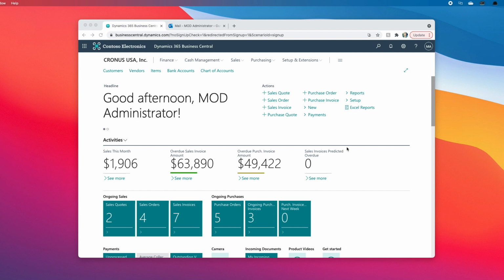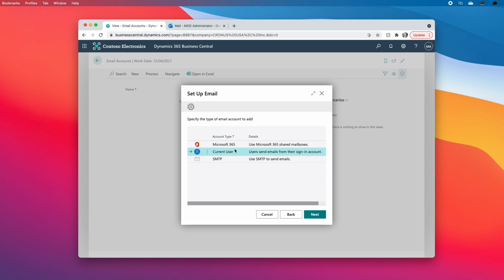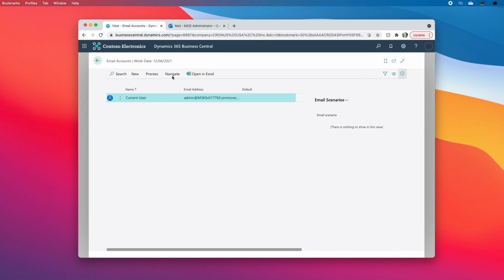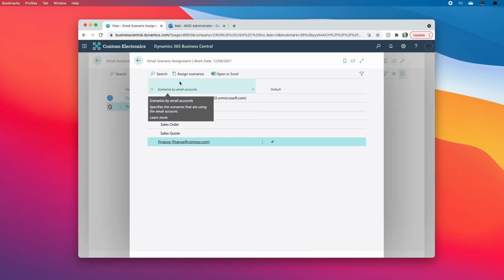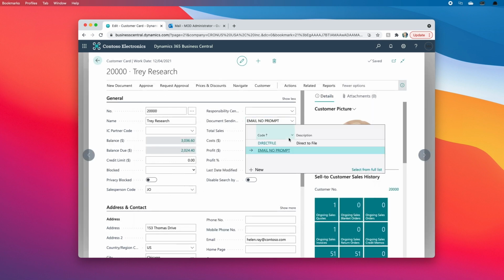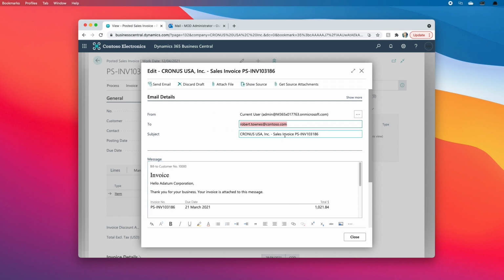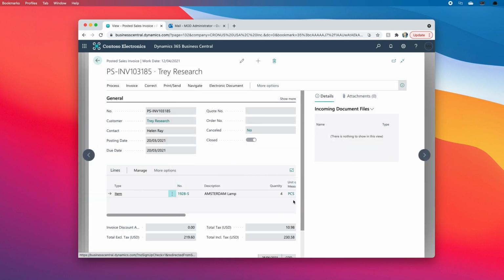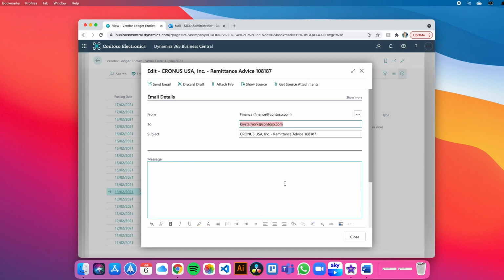Email Setup - Dynamics 365 Business Central (2021)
An overview of the emailing features in Dynamics 365 Business Central (2021) - Email Setup

Covering
-SMTP mail setup
-Current user setup
-Shared Mailbox setup